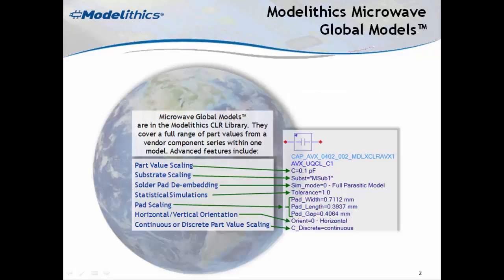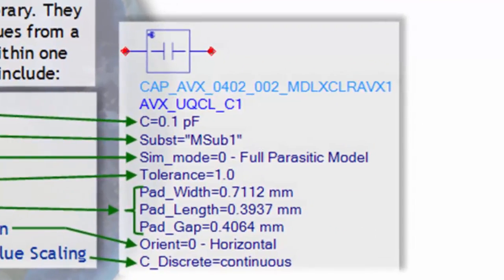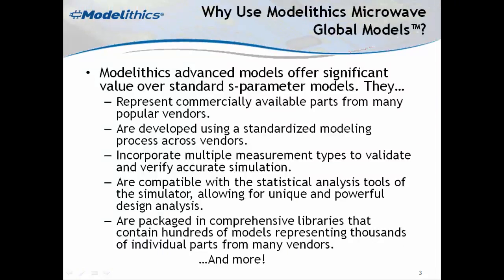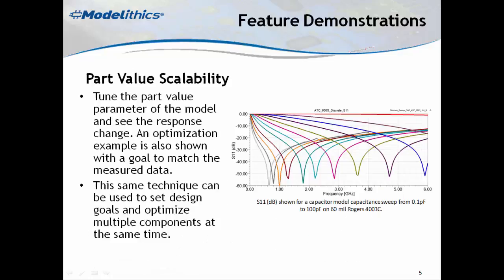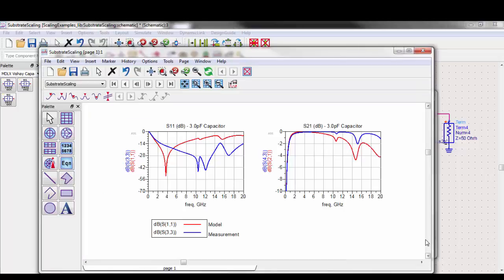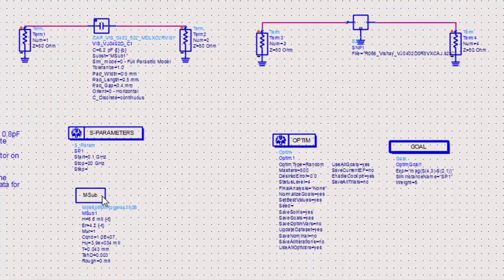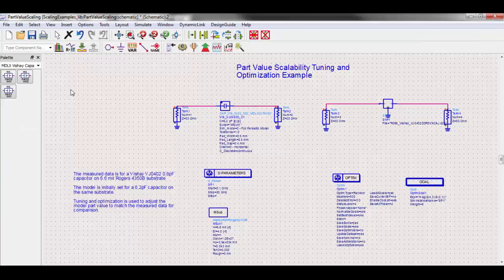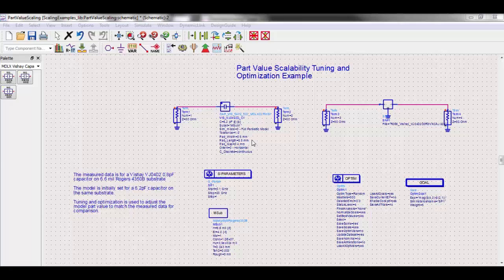Tuning and Optimization with Scalable Modelithics Models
Substrate Scaling, Part Value Scaling, Tuning and Optimization Example Using Modelithics Vishay Capacitor Models